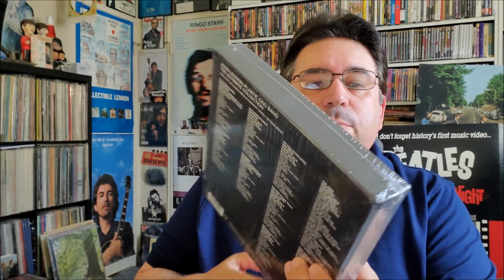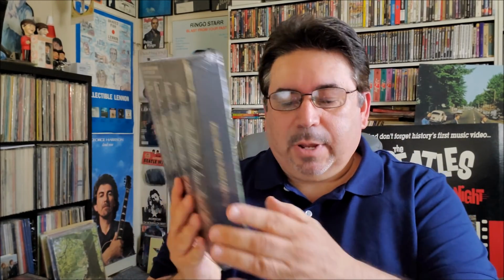REVIEW | "John Lennon/Plastic Ono Band" ULTIMATE MIXES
NEW 2021 Deluxe 6-CD / 2-Bluray Box Set!